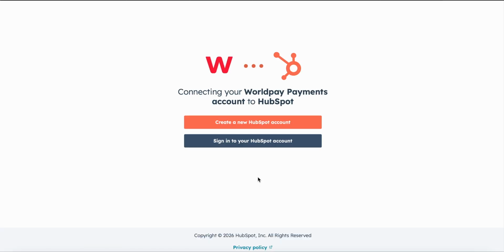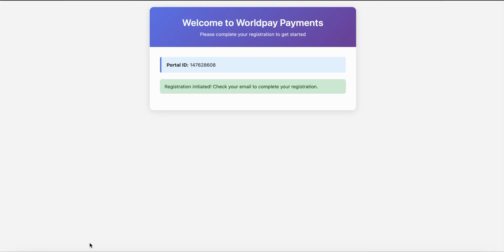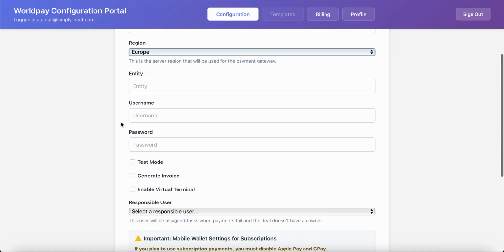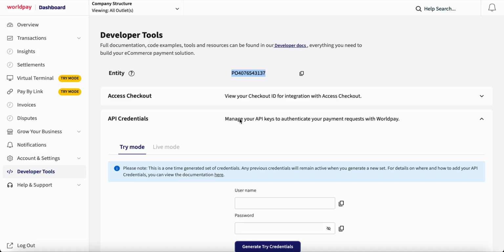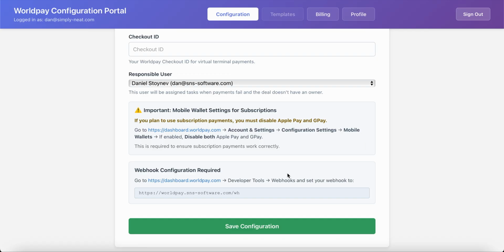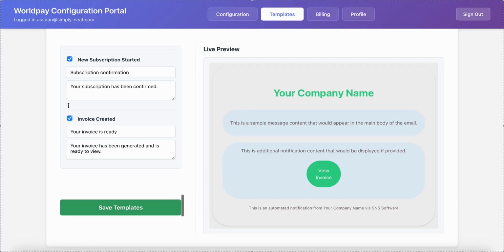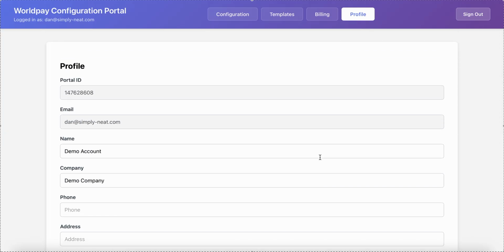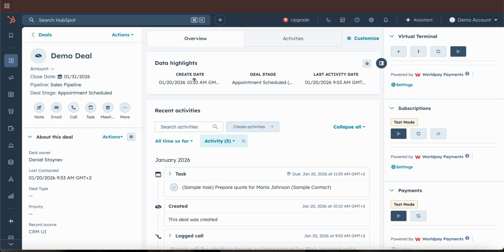How to configure Worldpay Payments for HubSpot